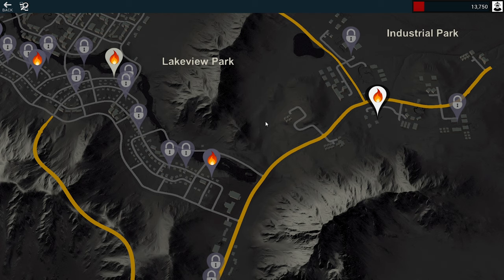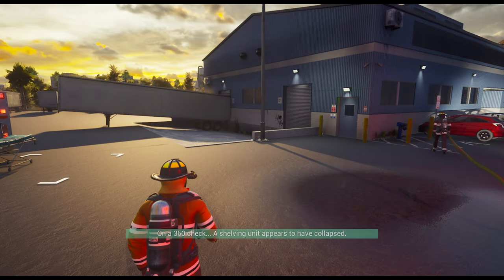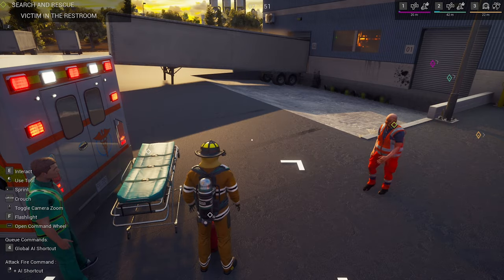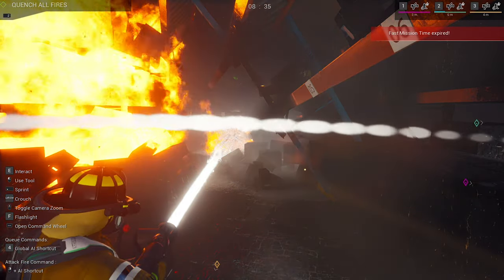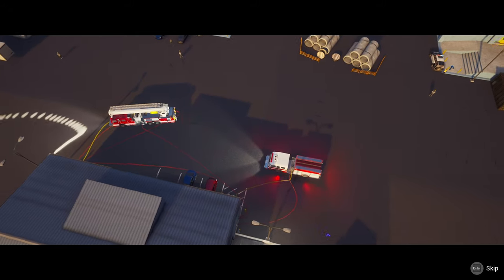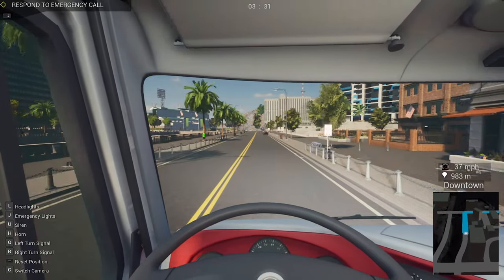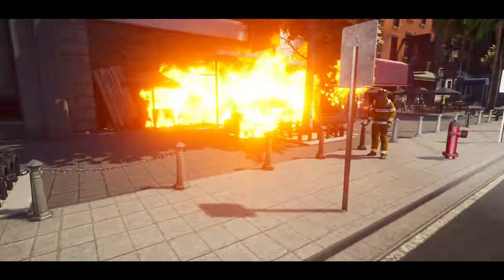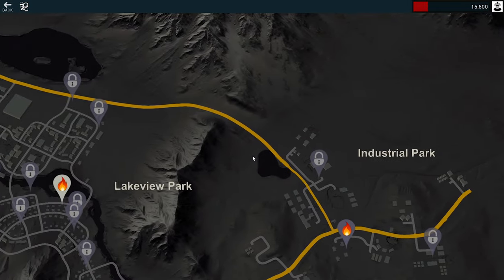Firefighting Simulator The Squad #5 - Huge Industrial Fire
Movember - “I’m going big and bold to change the face of men’s health. Will you chip in and support me?

PC Specs

CPU: Intel® Core™ i7 5930K
CPU Cooler: Corsair Hydro Series H100i CPU Cooler
Motherboard: MSI X99S Gaming 7 Motherboard
Graphics: 2x MSI GeForce GTX 980 Gaming 4GB in SLI
Memory: G.Skill Ripjaws 4 F4-2400C15Q-16GRR 16GB (4x4GB) DDR4
Solid State Drive: Samsung 850 Pro Series 256GB SSD
Hard Drive: Seagate Barracuda 2TB ST2000DM001
Case: Phanteks Enthoo Luxe Black
Power Supply: Seasonic X-1250 80Plus Gold 1250W
Cable Kit: PCCG Sleeved Cable Extension Kit Black
Additional Cable: PCCG Sleeved 45cm PCI-E 6+2pin Cable Red
Additional Lighting: Phanteks Multi Coloured LED Strip 1m
Fans: Corsair Air Series AF120 Quiet Edition Case Fan
Additional Fans: Corsair Air Series SP120 Quiet Edition PWM Twin Pack
Operating System: Microsoft Windows 8.1 64bit OEM